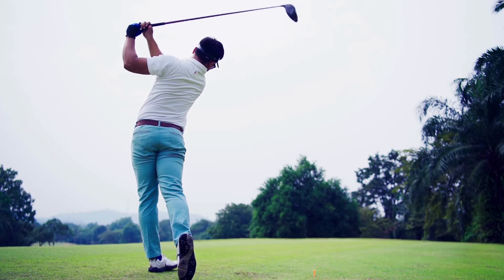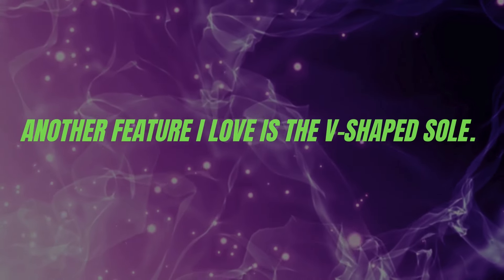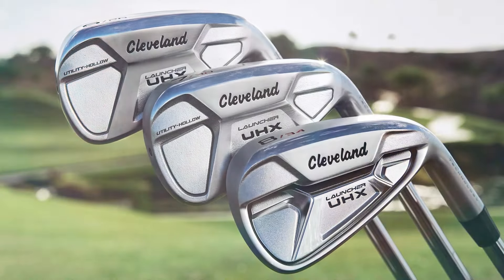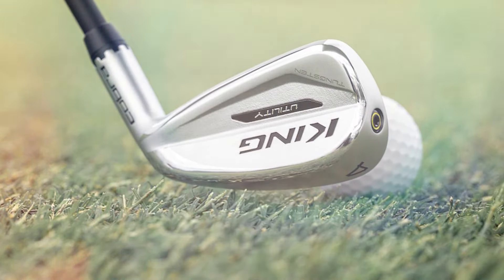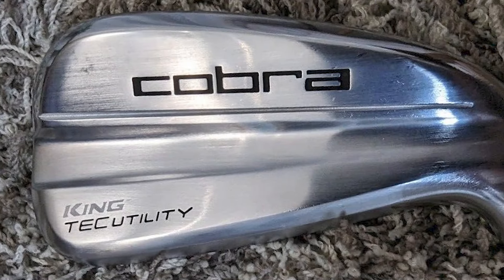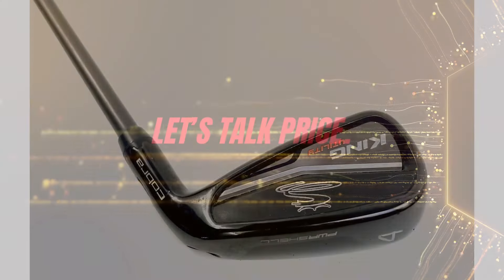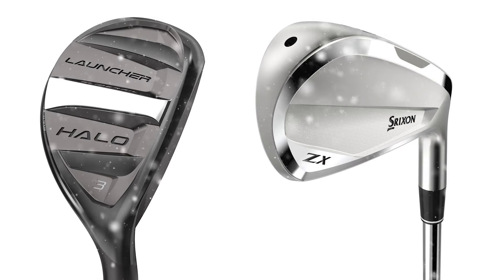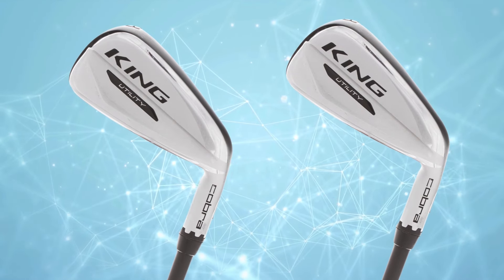Cleveland Golf Launcher UHX Utility Club vs Cobra King Utility Iron Review and Comparison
Cleveland Golf Launcher UHX Utility Club vs Cobra King Utility Iron Review and Comparison. Cleveland Golf Launcher UHX Utility Club vs Cobra King Utility Iron: Which is Right for You?

Need a versatile club that can bridge the gap between your long irons and hybrids? Look no further than the Cleveland Golf Launcher UHX Utility Club and the Cobra King Utility Iron. In this video, we'll break down the key features of each club to help you decide which one is the perfect fit for your game.

Key Points:

Performance: Both clubs offer impressive distance, accuracy, and forgiveness.
Technology: Cleveland's hollow construction and variable face technology, and Cobra's PWRSHELL Face Technology and adjustable loft sleeve, set them apart.
Feel: Experience a soft, responsive feel with the Cleveland UHX and a solid, controlled feel with the Cobra King.
Design: Choose between Cleveland's sleek, traditional look and Cobra's adjustable design.
Pros and Cons:

Cleveland Golf Launcher UHX Utility Club: Pros - forgiving, versatile, soft feel; Cons - bulky head, less workability, slightly more expensive.
Cobra King Utility Iron: Pros - adjustable loft, versatile, solid feel; Cons - price, challenging for higher handicaps.

Brand: Cleveland Golf
Type: Utility Club
Construction: Hollow body with variable face technology
Loft: Adjustable
Shaft: Available in various options
Grip: Available in various options

Brand: Cobra Golf
Type: Utility Iron
Construction: Hollow body with PWRSHELL Face Technology
Loft: Adjustable